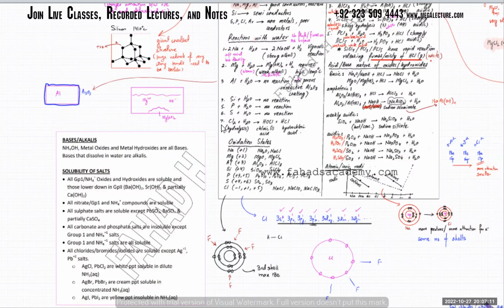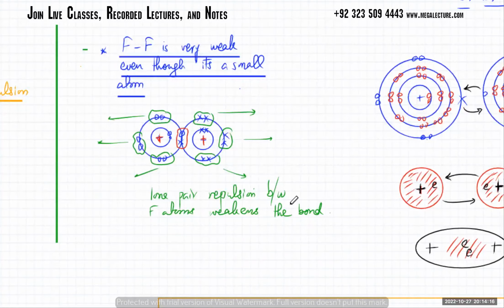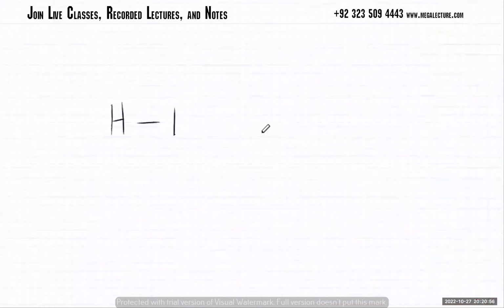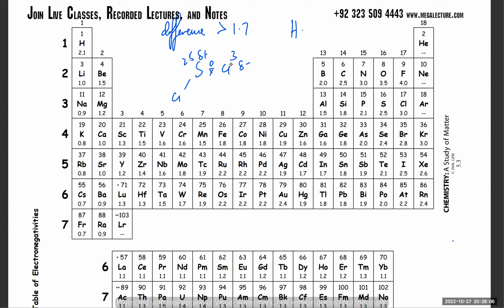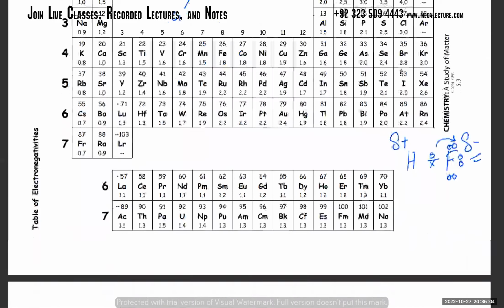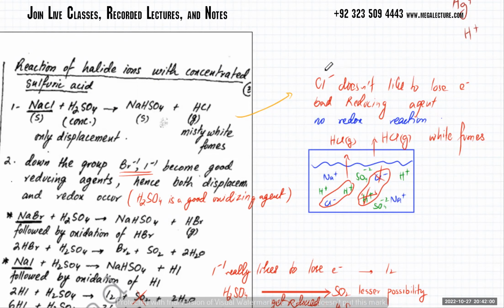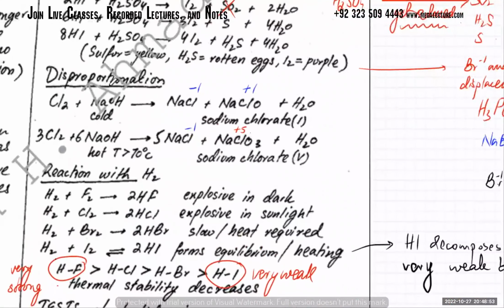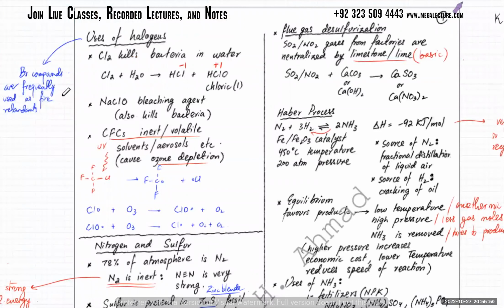AS Chemistry - Inorganic Chemistry - Group 17 Elements - Halogens - Chemical Reaction of Halogens